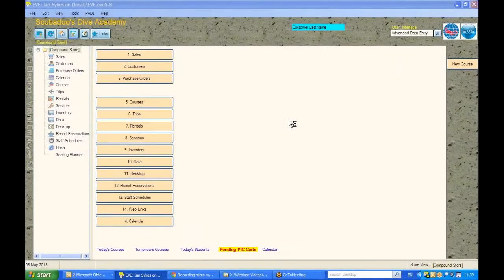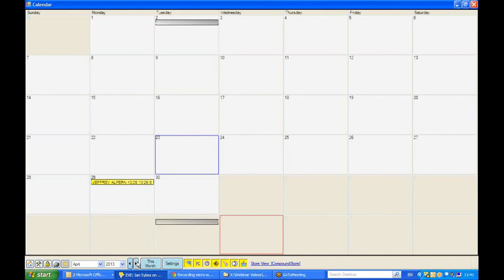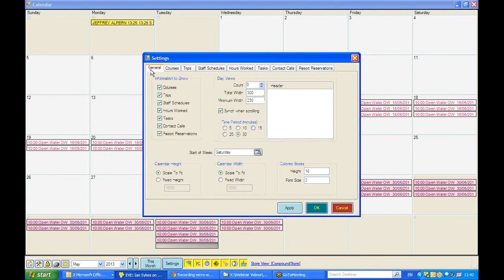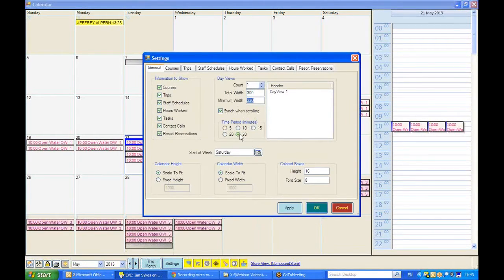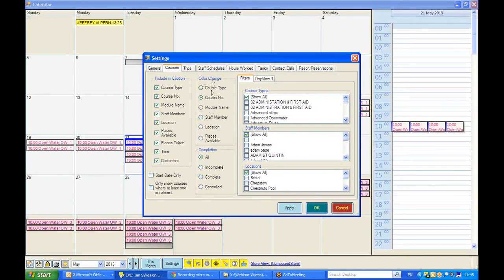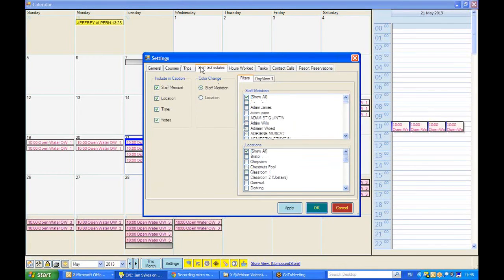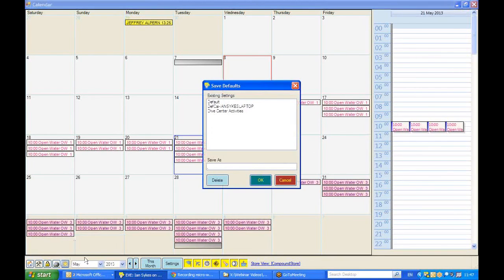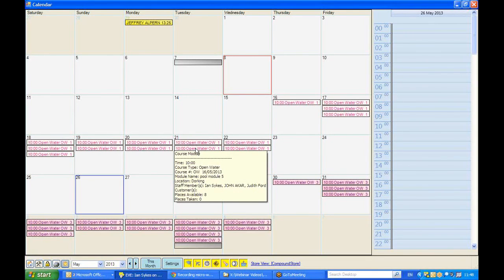How to Access Your Calendar and Adjust Settings